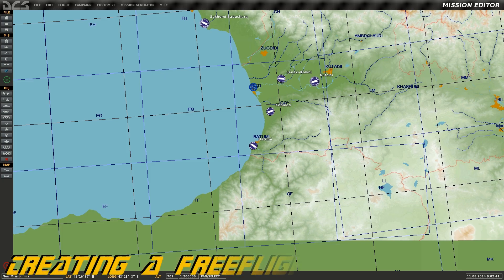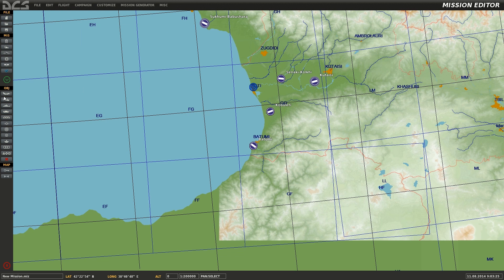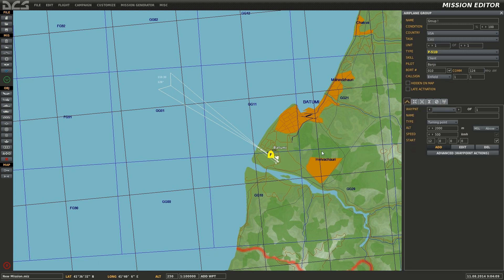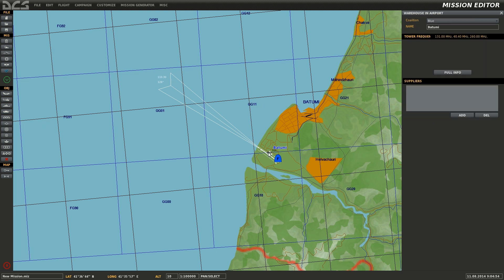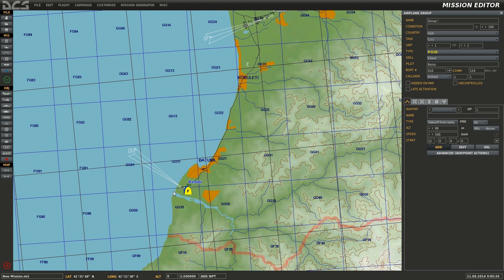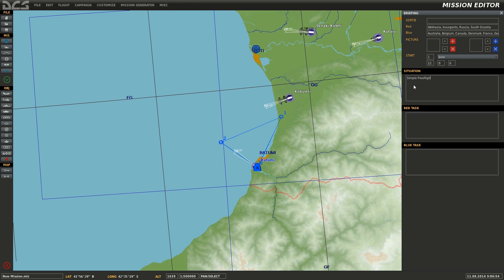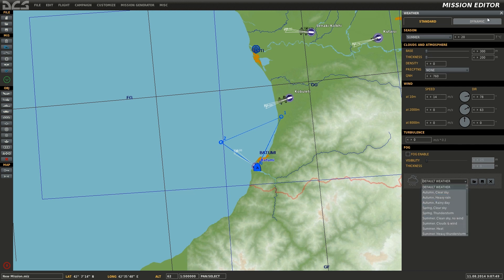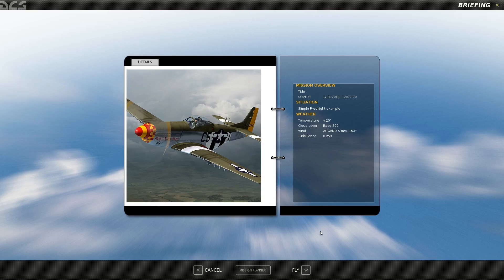DCS World Editor - Creating a Freeflight mission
Today I go over an introduction to the DCS World mission editor with a demonstration of how to create a multiplayer compatible freeflight mission.